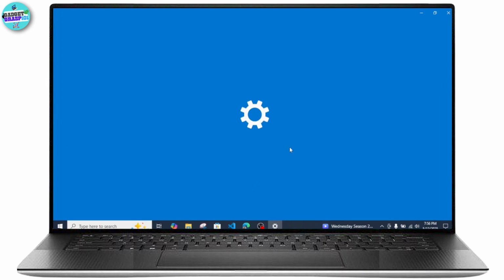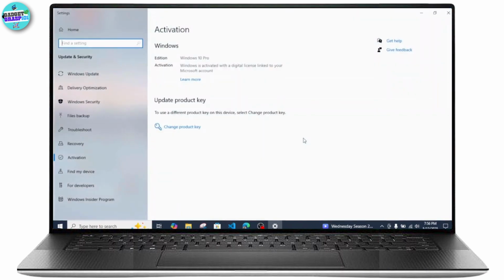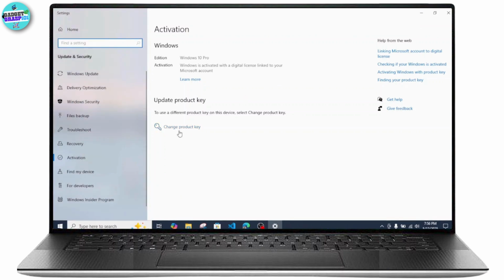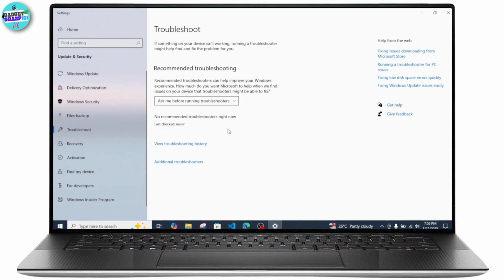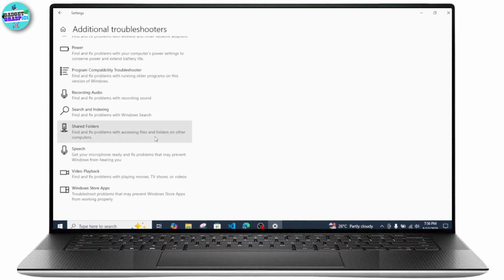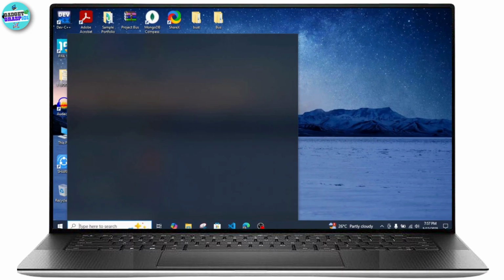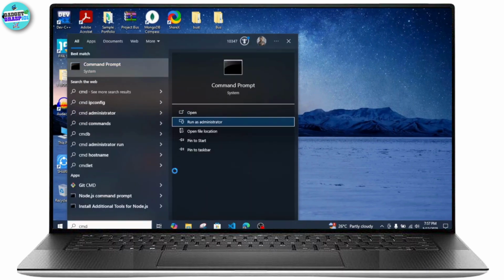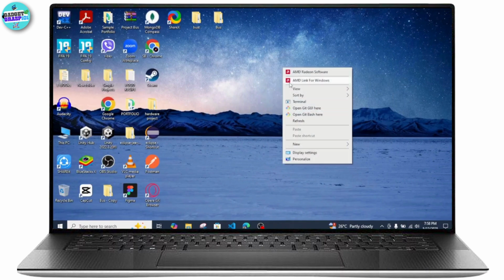How to Fix Windows Activation Error 0xC004F025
How to Fix Windows Activation Error 0xC004F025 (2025)!
Getting the Windows activation error 0xC004F025 and not sure how to fix it? This video will guide you through the steps on how to fix Windows activation error 0xC004F025 quickly and easily. Whether you're asking, "How do I fix activation error 0xC004F025?" or need help troubleshooting this Windows issue, this tutorial has you covered. Learn the steps to resolve this activation error and get your Windows system activated properly. Watch now to see how you can fix Windows activation error 0xC004F025 today!

Timestamps:

00:00 How to Fix Windows Activation Error 0xC004F025
00:10 How Do I Fix Activation Error 0xC004F025?